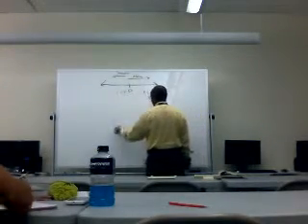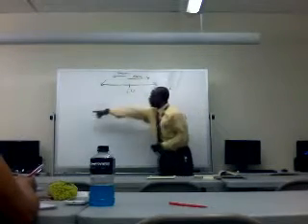Number line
Using the number line to add and subtract positive and negative numbers